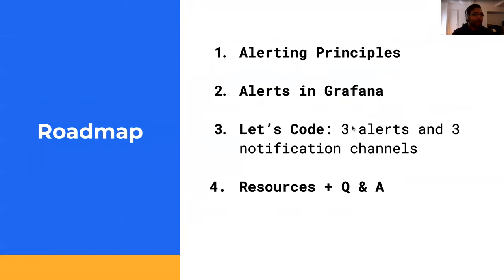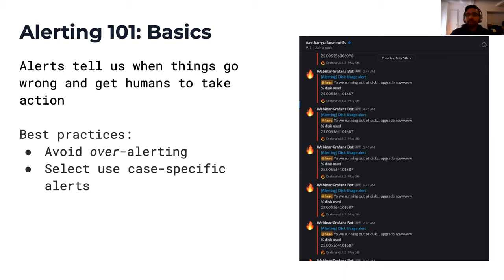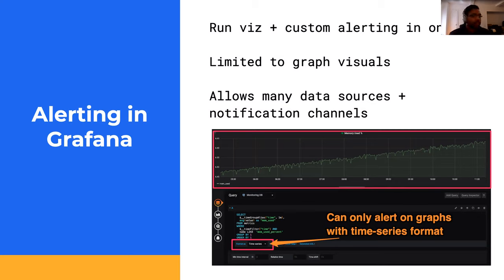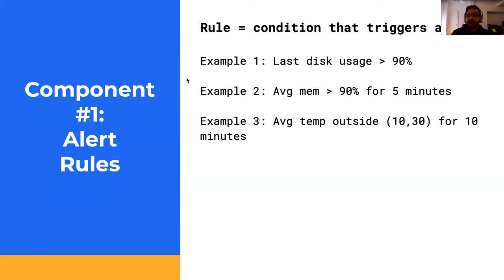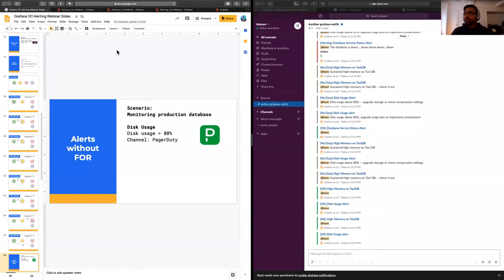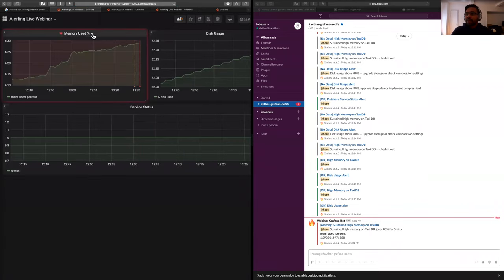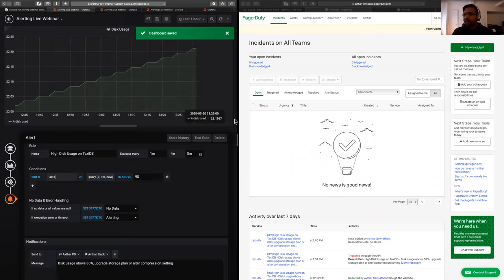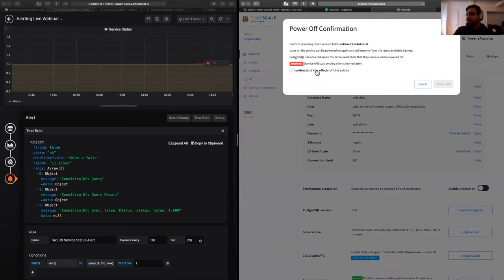Guide to Grafana 101: Getting Started With Alerts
Timescale Developer Advocate, Grafana enthusiast, and time-series pro @avthars breaks down how alerting works in Grafana (including a handy cheatsheet for Grafana's alert states and alert lifecycles).

You’ll learn how to define and configure 3 kinds of alerts for anomalies in the metrics you care about, trigger notifications via PagerDuty, Slack, and OpsGenie, and customize alerts for your projects.

📌 Start a free Timescale Cloud trial ($300 in cloud credits to start 🎉) ⇒

📚 𝗖𝗵𝗮𝗽𝘁𝗲𝗿𝘀:
⏱ 0:00 ⇒ Introduction
⏱ 2:42 ⇒ Alerting Principles
⏱ 5:26 ⇒ Alerting in Grafana
⏱ 14:53 ⇒ Let's Code - Implementing 3 alerting rules and 3 notification channels
⏱ 16:40 ⇒ Demo Alert 1: Alert with FOR sent via Slack
⏱ 25:58 ⇒ Lifecycle of Alerts with FOR
⏱ 30:10 ⇒ Demo Alert 2: Alert without FOR sent via PagerDuty
⏱ 35:56 ⇒ Lifecycle of Alerts without FOR
⏱ 39:43 ⇒ Demo Alert 3: Alert with No Data sent via OpsGenie
⏱ 44:45 ⇒ Lifecycle of Alerts with No Data
⏱ 48:07 ⇒ Resources and Next Steps